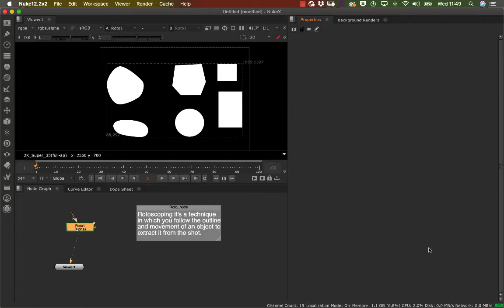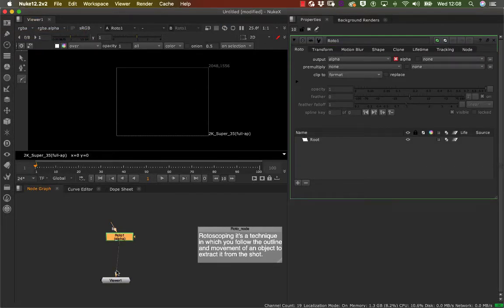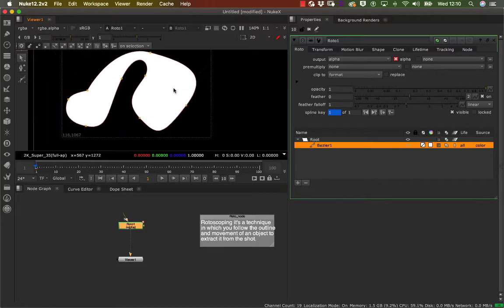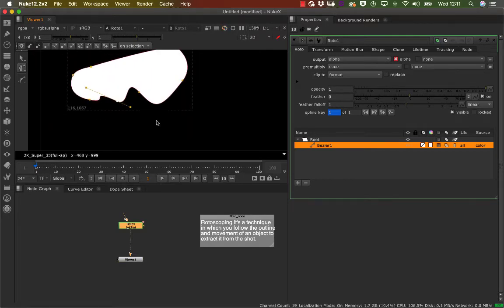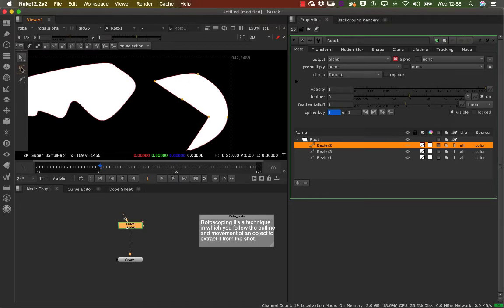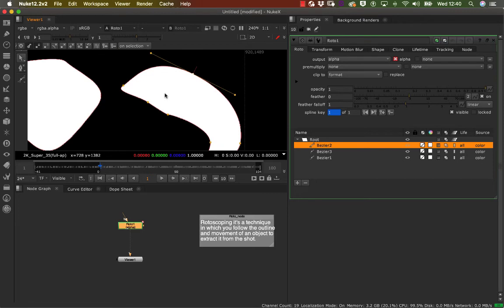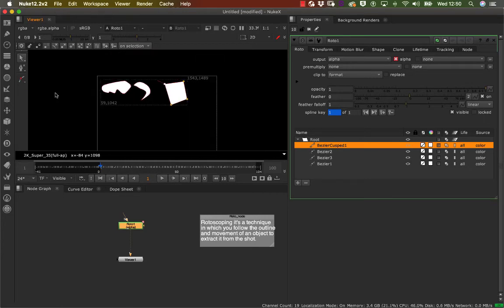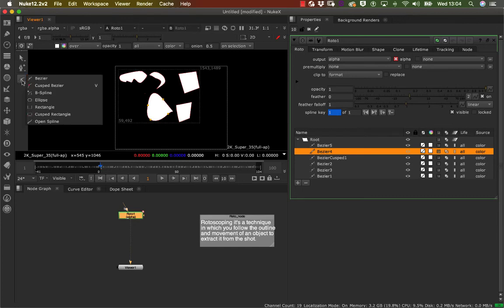Drawing and Editing Shapes - Using Roto node - Nuke -NM